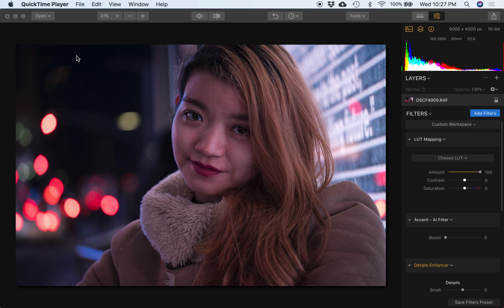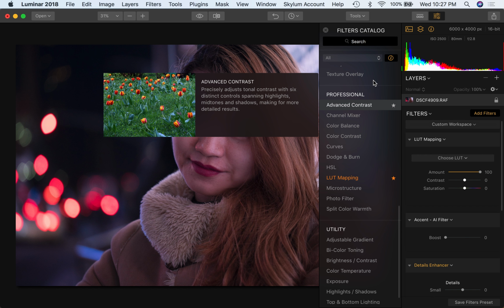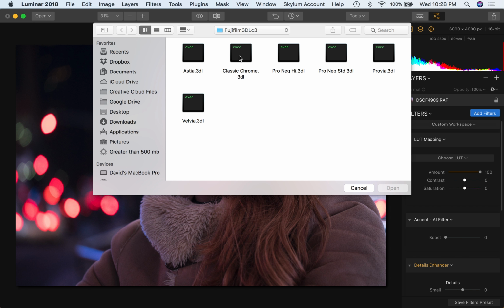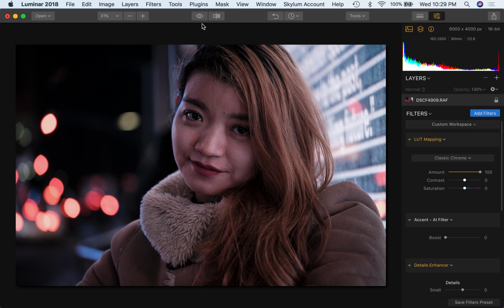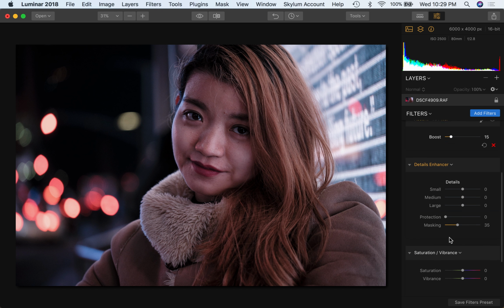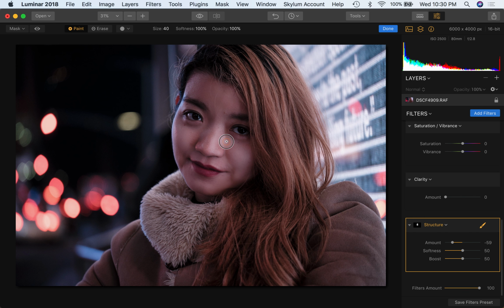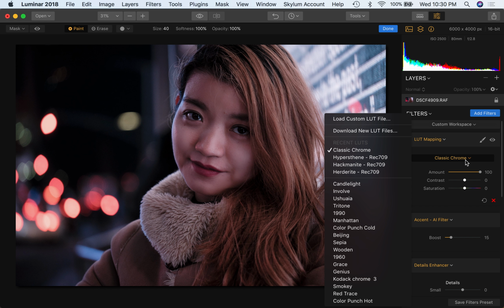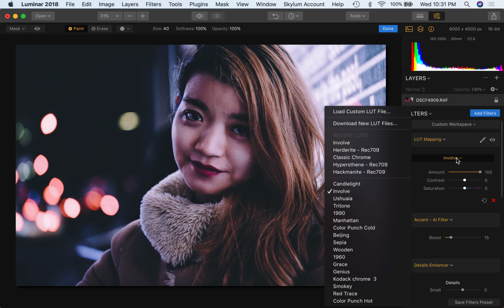Using Luminar's LUT filter: A new look in 4 minutes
Had a request to talk a bit about the LUT filter and use of LUT files. Here's a quick perspective on how you can give your photo a much different look in 4 minutes or less.